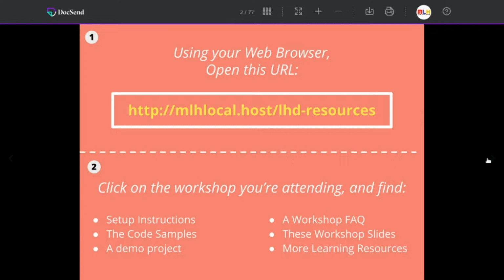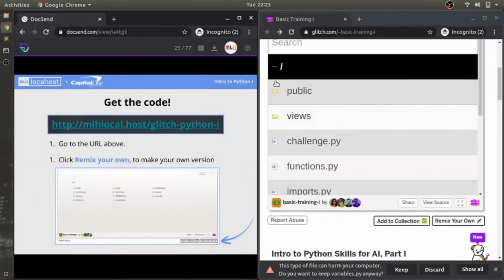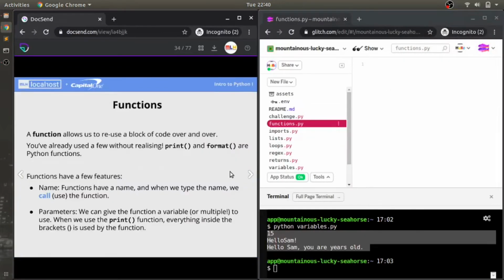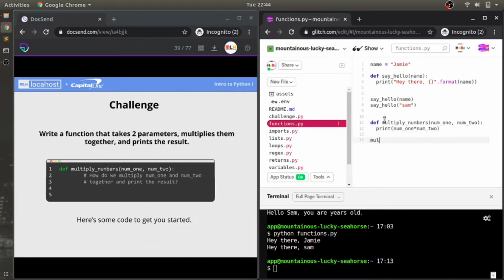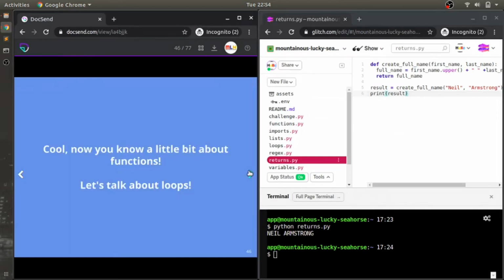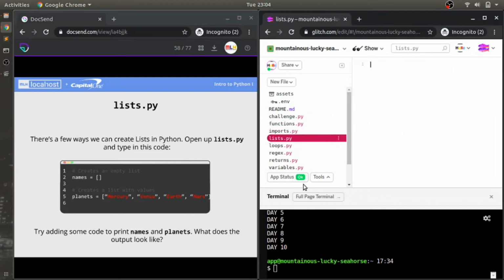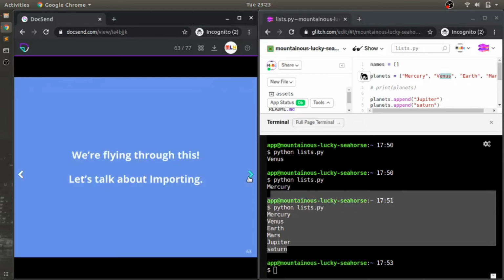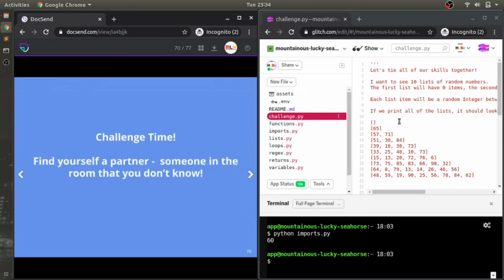PYTHON BASICS - AMAAN ABBASI | MLH Local Hack Day | Share Online.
This workshop will get you through basics concepts of python and will make you familiar with running your code in cloud.